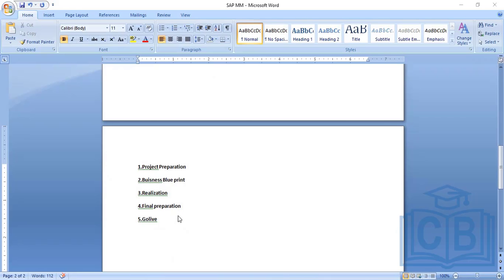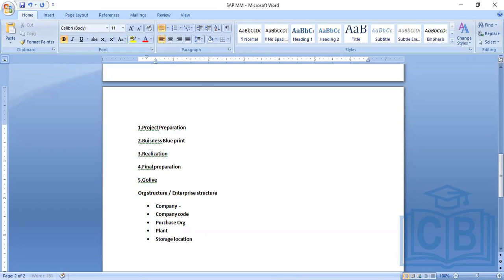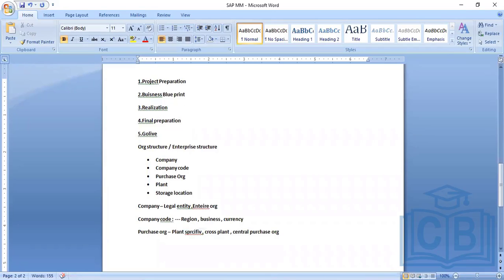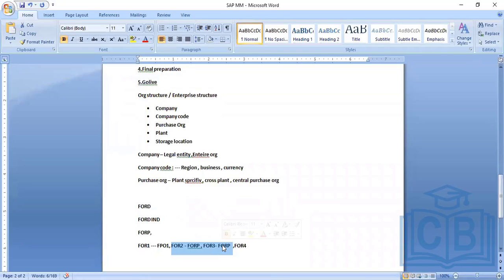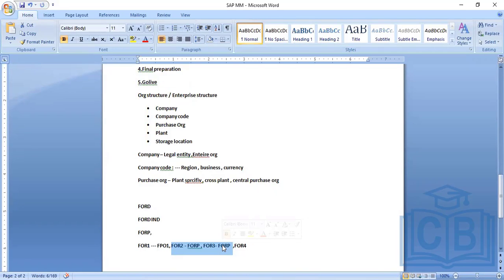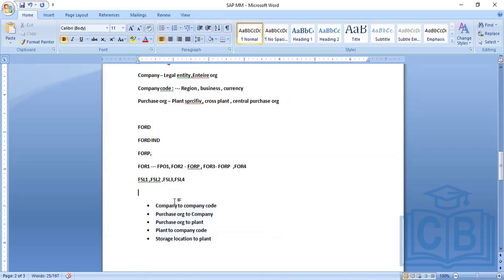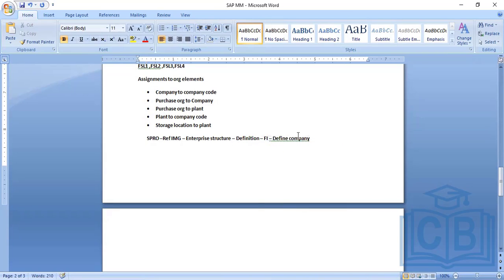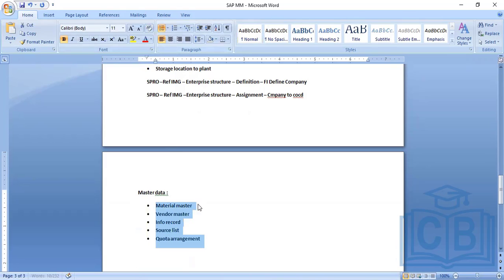SAP MM Tutorial | SAP MM Online Training | SAP Material Management Course | CyberBrainer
Topics addressed include: Overview on Enterprise Structure and its Elements